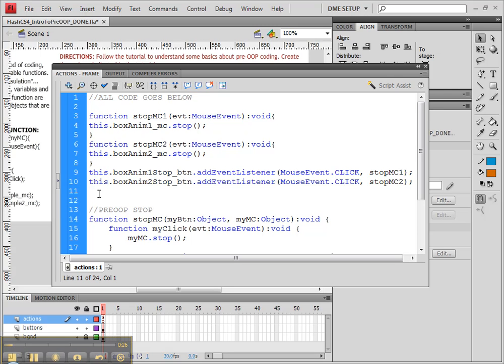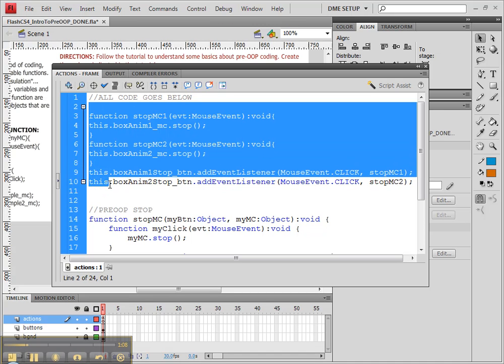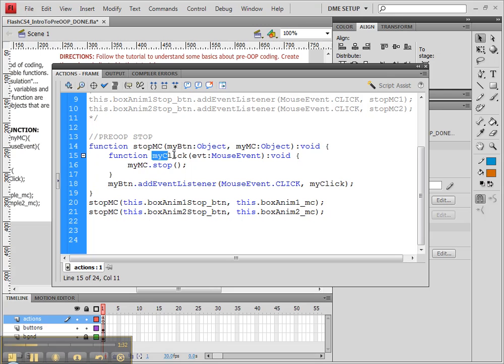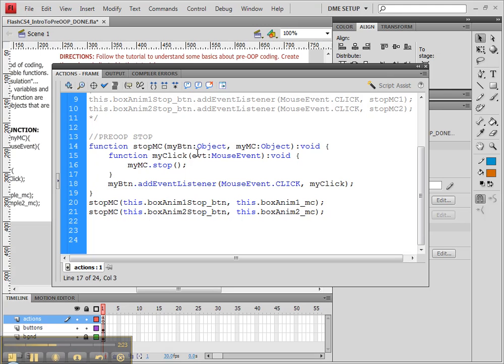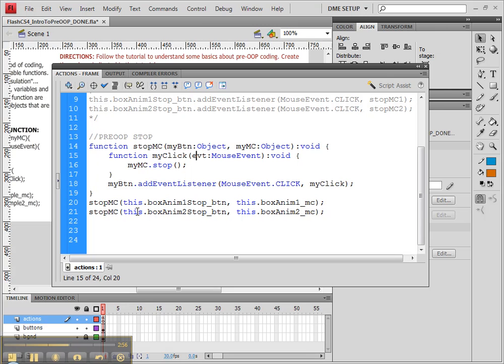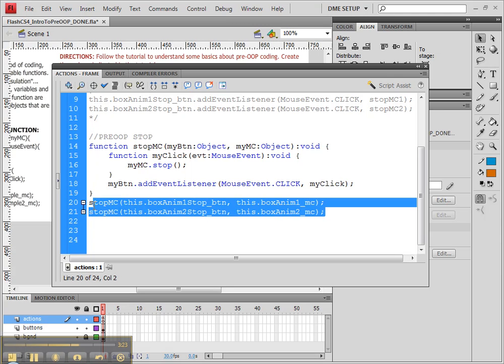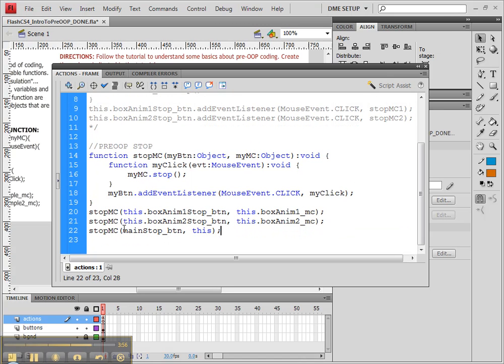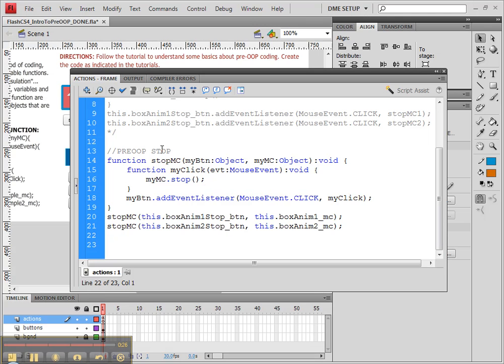FlashCS4_IntroToPreOOP,part3.mp4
In this set of tutorials you will learn how to create flexible and reusable functions in Actionscript 3 using a method I call PRE-OOP coding. The main premise is to use the idea of encapsulation by nesting functions and eventlisteners inside a global function. Created by Jonathan Ross, Instructor.